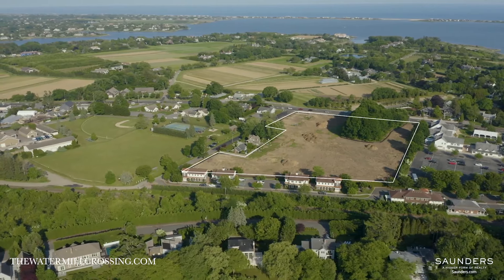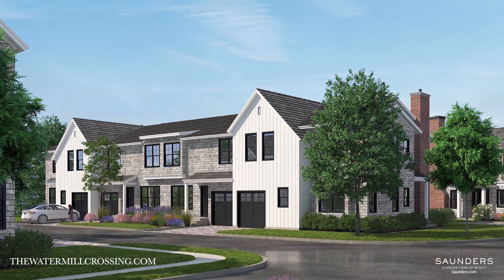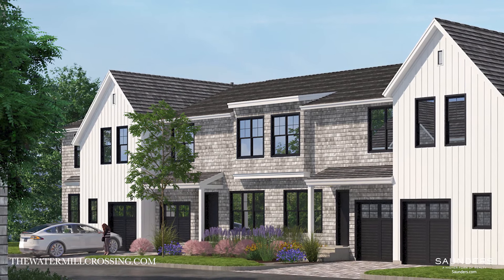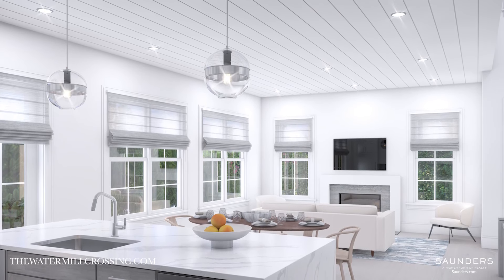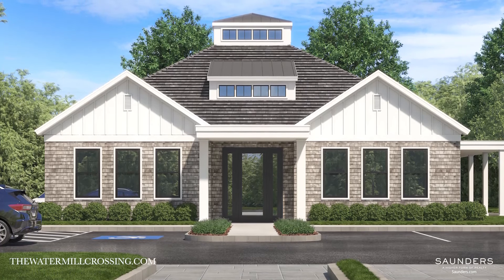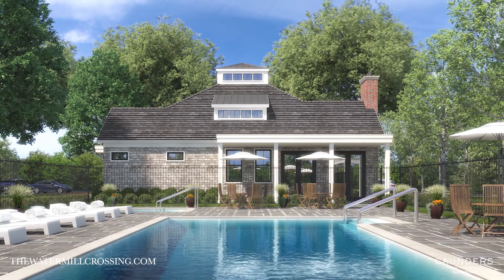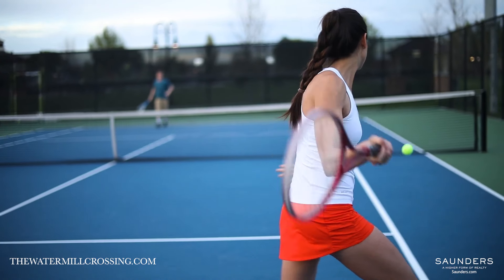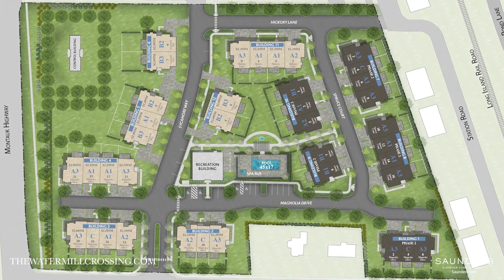Watermill Crossing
THEWATERMILLCROSSING.COM
4 Bedrooms  //   4 Baths  //  2,500 – 2,800+/- sq. ft.
$2.095M – $2.695M